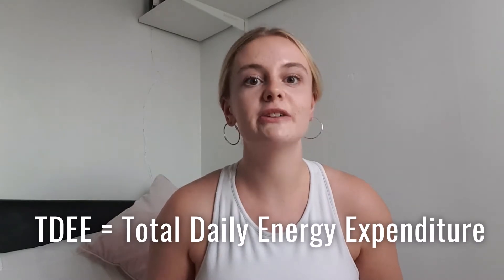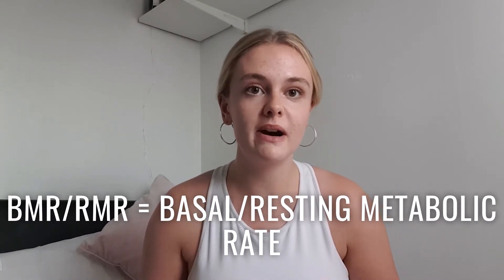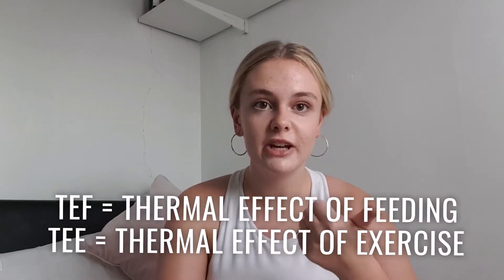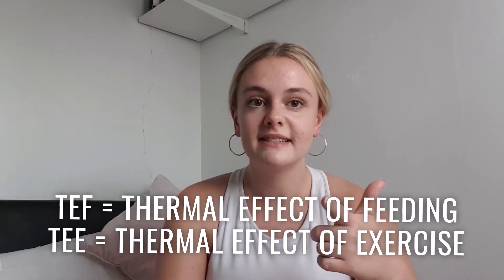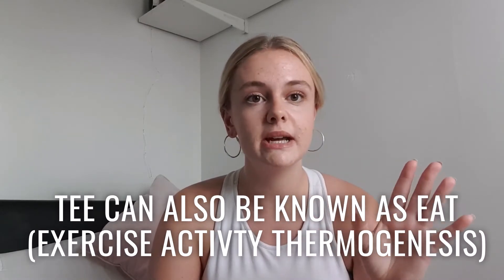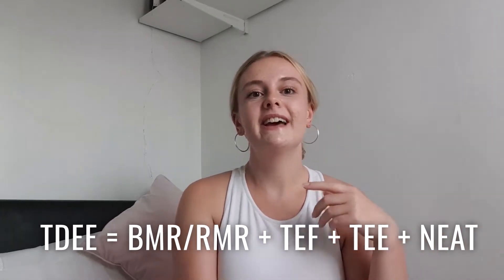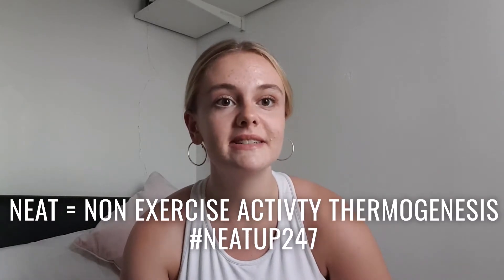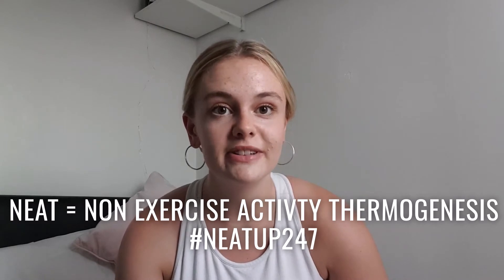NUTRITION | EVERYTHING YOU NEED TO KNOW: WEIGHT LOSS, WEIGHT GAIN, CALORIES, MACROS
Everything you need to know about what to eat to lose weight, what to eat to gain weight, how to maintain weight, as well as different factors that can affect weight loss/gain and why you might have hit a plateau.

I originally made this video to help my online clients understand what they need to know about nutrition to compliment their workout plans, without bombarding them with tonnes of text. I hope it can help more people understand the basics - again I hope I haven't oversimplified too much but I just thought it was important to break everything down.

If you have any more questions about this I will answer them in the comments :)

note after editing: sorry there was a literal thunderstorm halfway through filming this and I didnt realise my mic would pick it up so sorry about that 😂